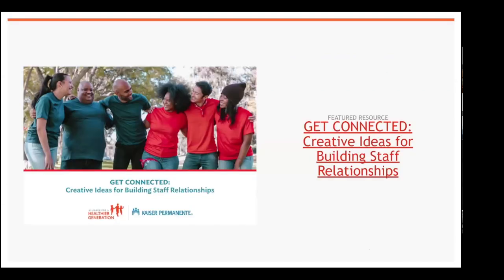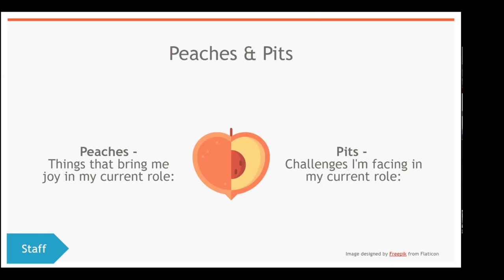Forming Meaningful Relationships with Staff, Students & Families - Video #4 of 6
Video #4 of 6: Strategies for Transformative Relationships
Speaker: Madeline Moritsch
Relationships are the cornerstone of teaching and learning. It’s natural for us to find some relationships easier to build and maintain than others. Please join us to understand the different types of relationships and learn strategies to truly transform our interactions with our colleagues, students, and families.